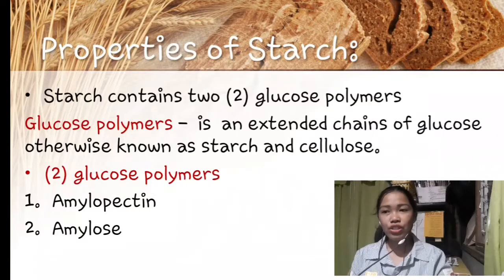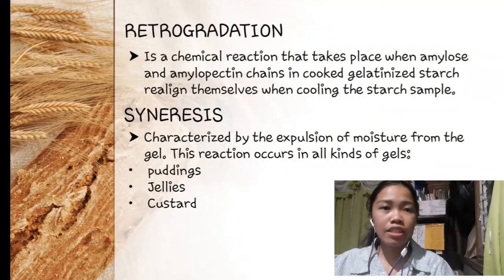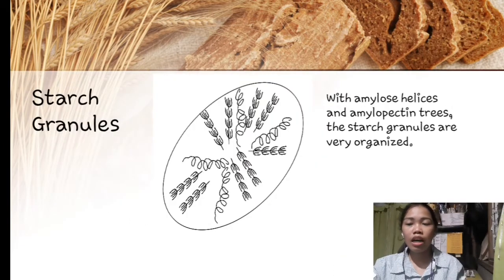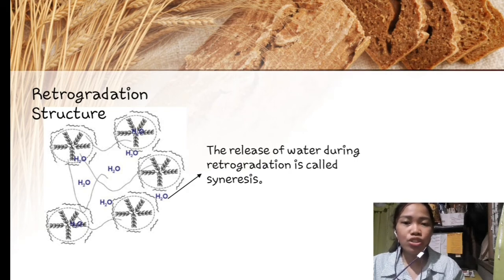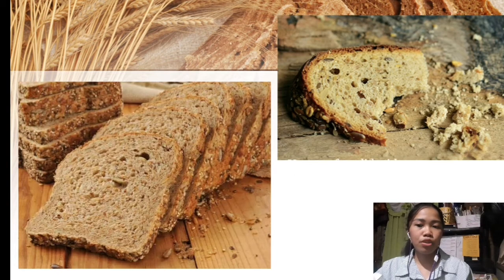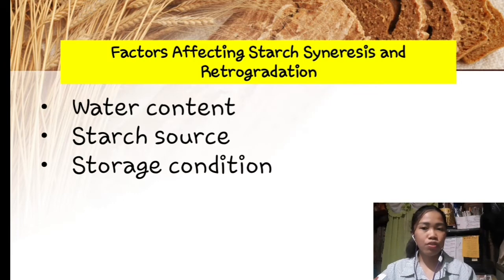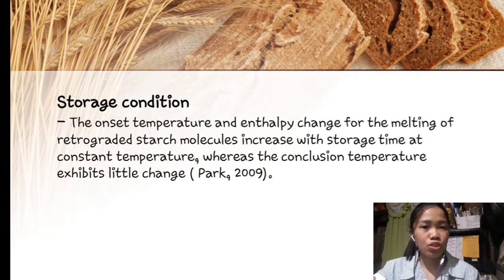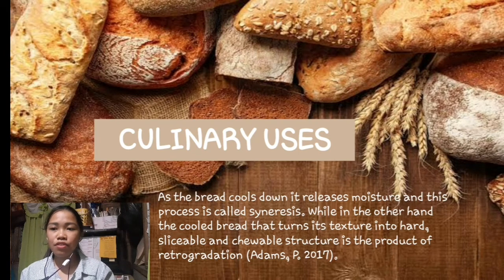(Balaba) Properties of Starch (Syneresis and Retrogradation)